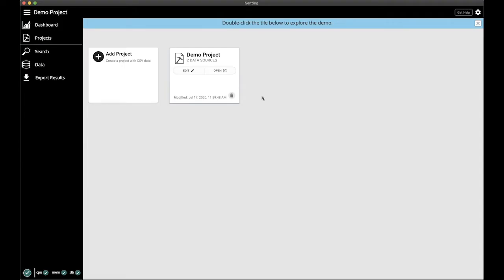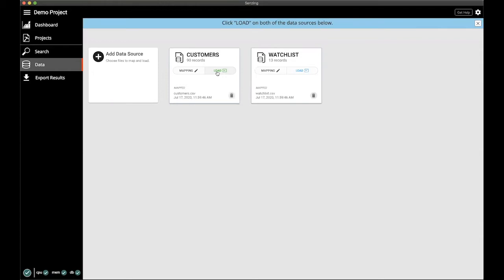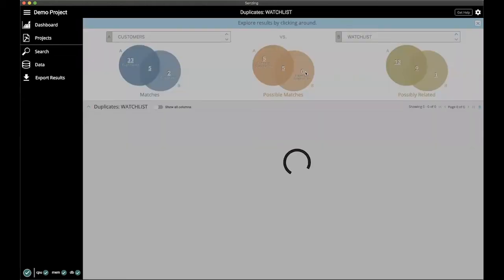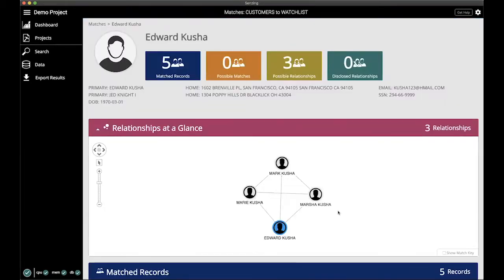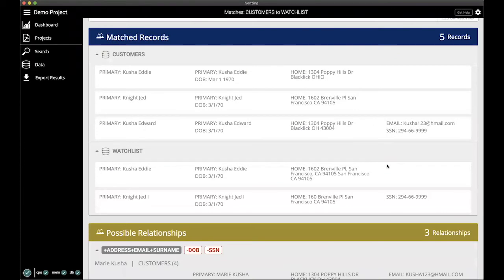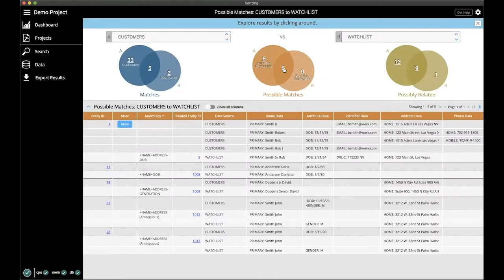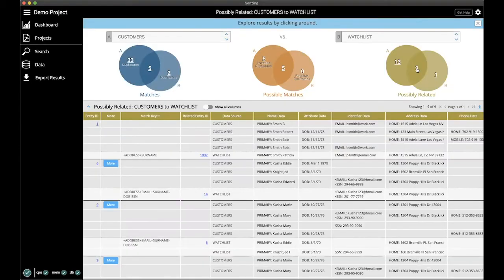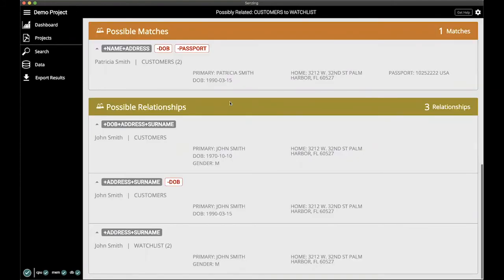Exploring the Demo Project- Senzing Desktop 2.0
Spend 3 minutes exploring the power of Senzing entity resolution via our truth set based demo project.

Questions?